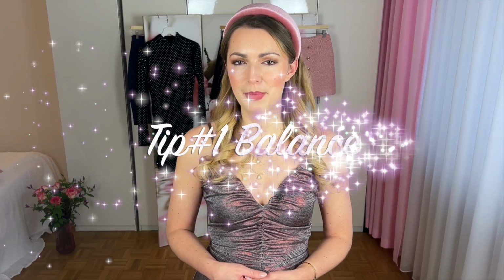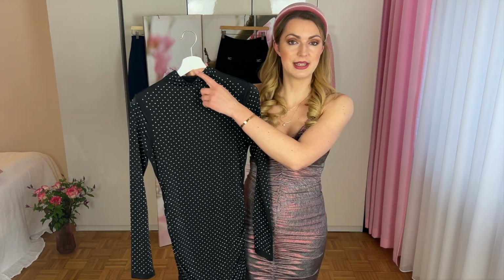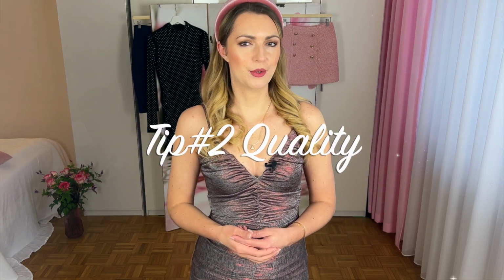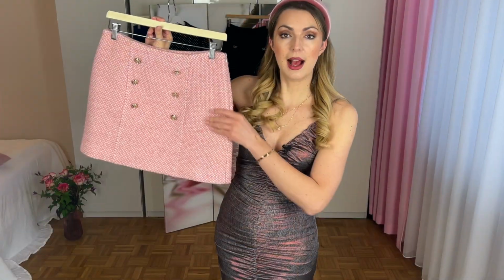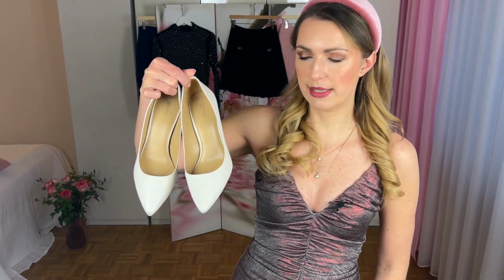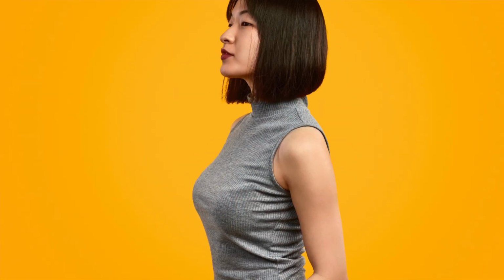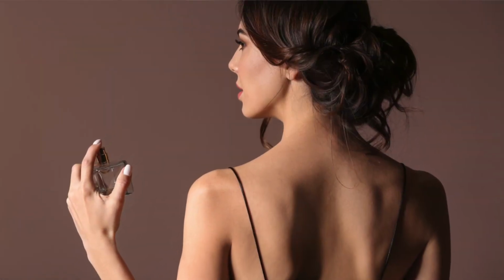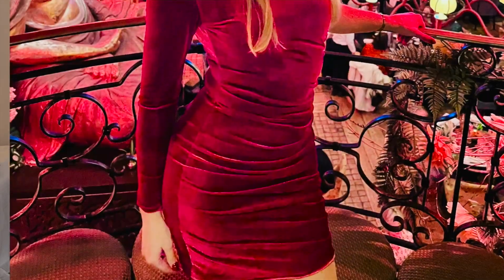How to wear sexy clothes elegantly (STYLING, MOVEMENT, MANNERISM)💎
Links:
Check out my Amazon Page, where I linked my favourite products that I am using and also clothes that I mention in my videos and similar dresses to the ones I am using*:

Here are some related videos you might be interested in after watching this one.

About this Video:
This video is about mastering the thin line between Sexiness and Elegance when wearing a bit more revealing clothes.  Of course we as feminine Ladies like to dress in feminine and sometimes sexy clothes that show a bit more skin or especially enhance our feminine curves. Still we want to look expensive, elegant and classy without coming across as provocative or even cheap. In order to master this, we need to pay attention to how we move in these sexy outfits, how we stand, sit, walk and even how our gestures and mannerism is. In addition we can improve our posture, because a good posture will make us appear sophisticated and graceful, no matter what we are wearing. The styling and how we accessorise also play an important role. In this Video I give you a lot’s of tips in order to always look classy and sensual as a feminine woman.

About me:
My name is Malena and I am helping you to become a sophisticated and refined woman of timeless beauty and class, no matter where you are living, coming from or how old you are.
Join me and explore the art of graceful movement, seductive body language, luxurious fashion & style, timeless beauty & polished manners. I will show you how to cultivate a more sophisticated lifestyle with elegant finishing touches, perfect your posture, evoke your femininity through movement and mindset that will enhance your natural radiance.

Love, Malena💕